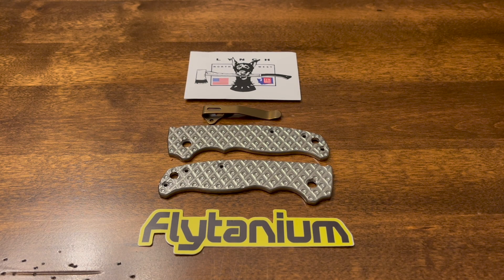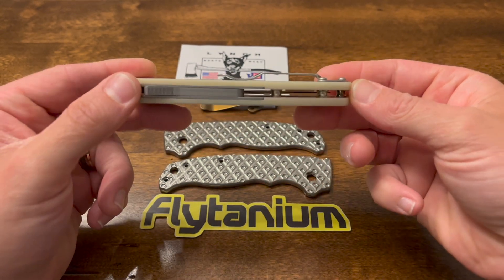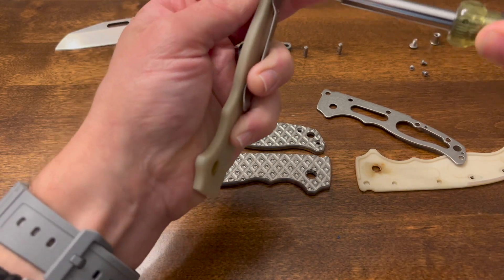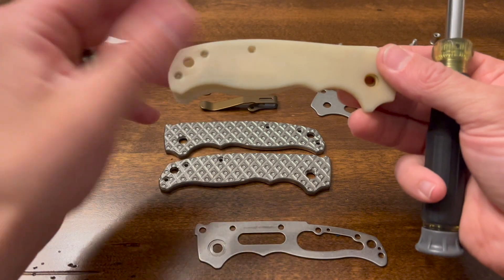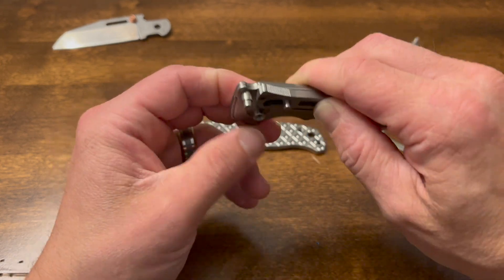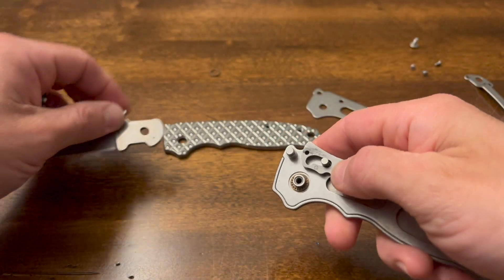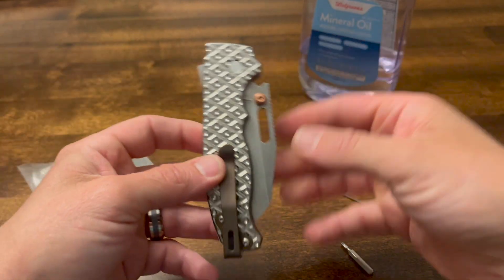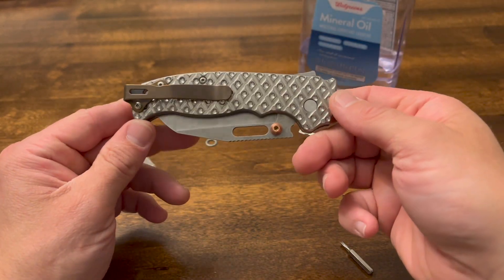A Flashy Failure? Flytanium AD20.5 Titanium Bitrate Scales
We're once again taking down the AD20.5 and modifying it, this time with a set of scales that I unfortunately can't recommend - the titanium bitrate set from Flytanium. Let's find out why!